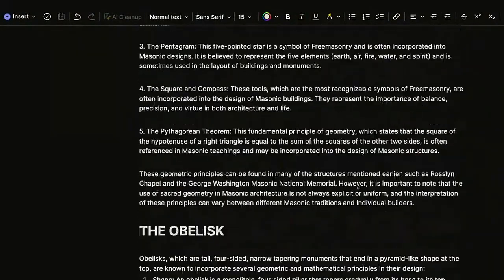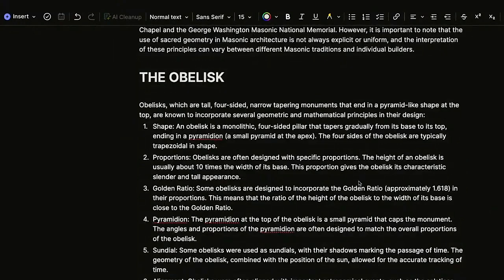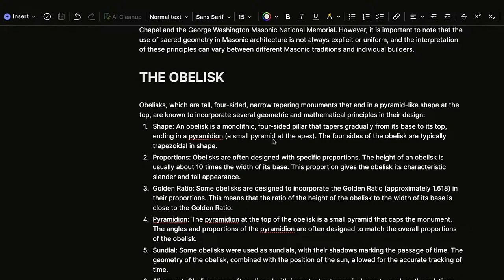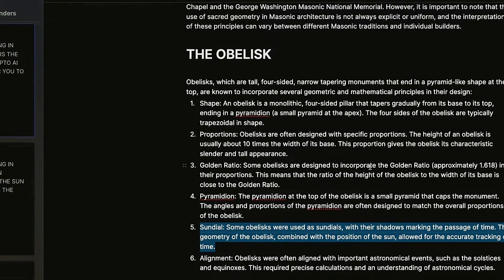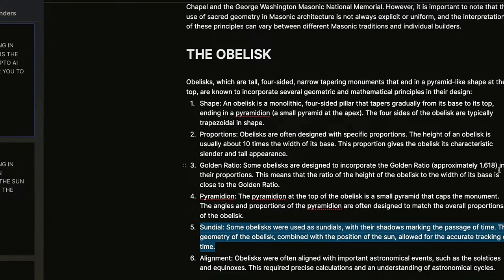Obelisks Are Portals Configured On Ley Lines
Are you interested in the most advanced spiritual knowledge available? Enroll in the Innerversity today and expand!

Sovereignty Mentorship includes direct mentorship and access to the classes designed for achieving success and fulfillment in life's most important arenas.

Embeddable Store (optional)
Premium Marketing Materials
Pre-Recorded Training Courses
Unlimited Downlines
Commissions Increase *
Integrated Support Groups
Live Training Classes

Hydrolux Go+ is the ultimate hydrogen water generator. With 6000+ ppb of Hydrogen, Aluminum Housing, Longer Lasting Battery, a Digital Timer, USB–C charging, and a portable design, this device is the perfect way to experience the many benefits of hydrogen consumption.

Regenerate With Alchemical Perfections
We Activate Humans At Secret Energy
"Real products that activate dormant spiritual abilities"
Monatomic Gold, Shilajit, Colloids, Synergy Crystals, Ayurvedic Formulas amongst many other elements can be found at

"Every now and then something comes along that changes everything…

It’s all too often  that we wish to pursue the higher meaning to life, however, the structure of modern society allots very few opportunities to engage in true, vivid esoteria. James Evans Bomar III (more popularly know as “Sevan”) has spent over a decade in diligent pursuit of the esoteric inner workings - extracting hidden knowledge and innovative methods of application from the world's most proficient spiritual resources.

Pioneering the next level of spiritual involution, Sevan holds the Keys & the Universal Blueprint that expand consciousness and allow one to connect their microcosm with the macrocosm.

As the creator of ‘Open Source Spirituality’ through Secret Energy, his contributions to humanity have introduced an innovative approach primarily with his unveiling of The Innerversity; an advanced academy for those seeking to enhance their power and abilities."